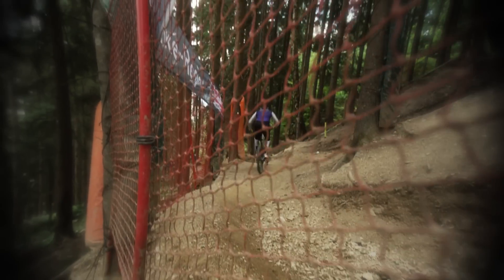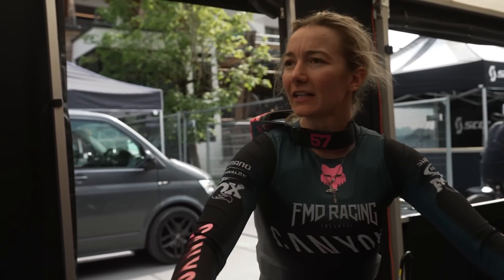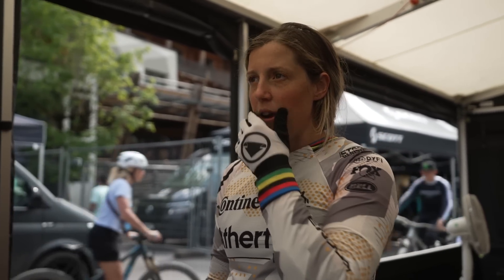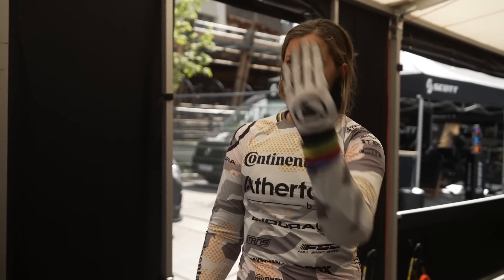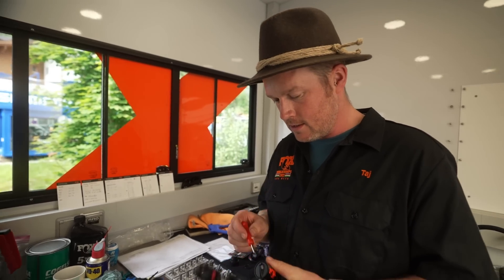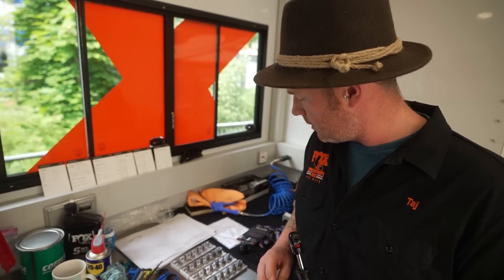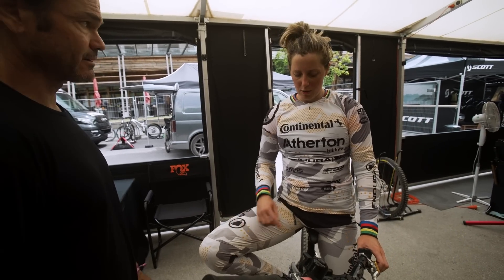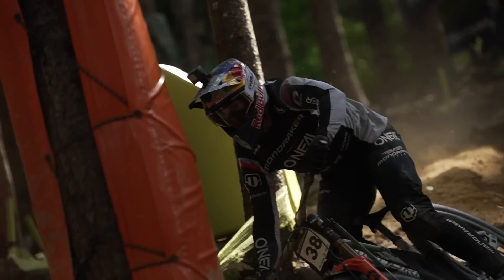DIALED S5-EP10: Puzzling for practice in Leogang | FOX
Practice laps have begun in Leogang, and everyone is off to an extremely quick pace.